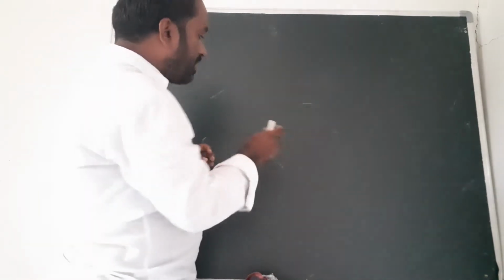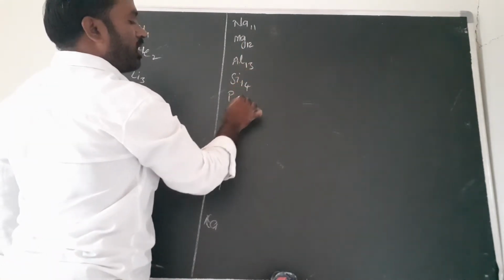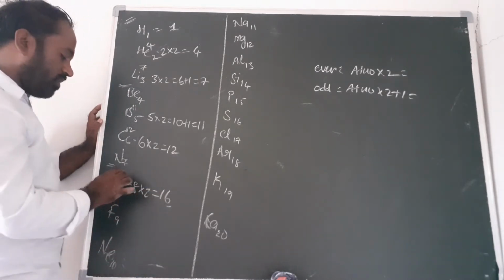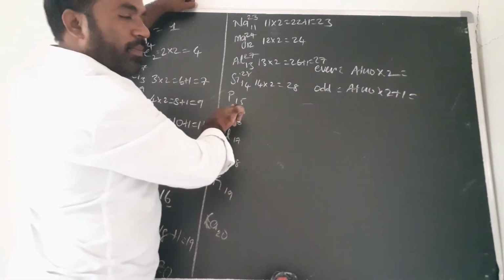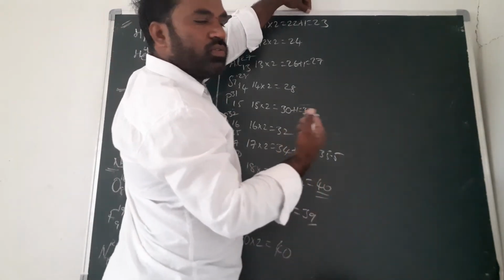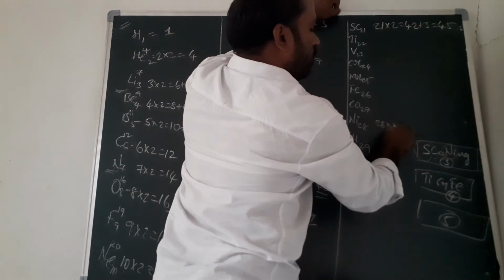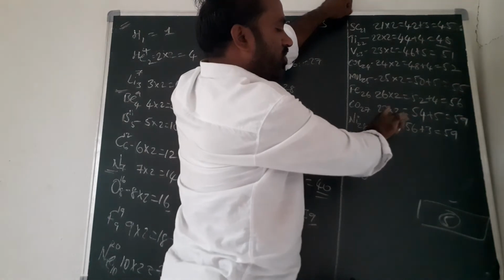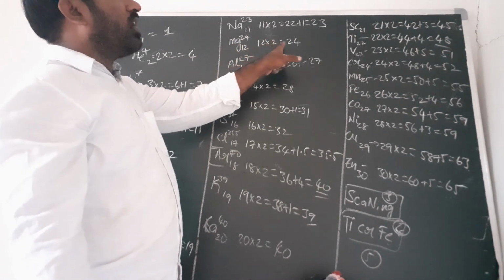Trick to find mass number of elements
Weight of elements